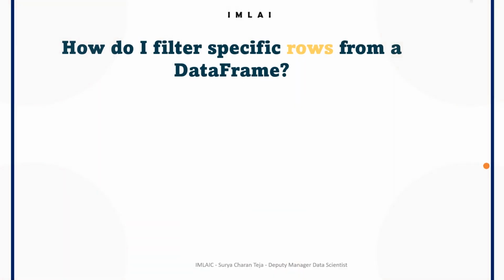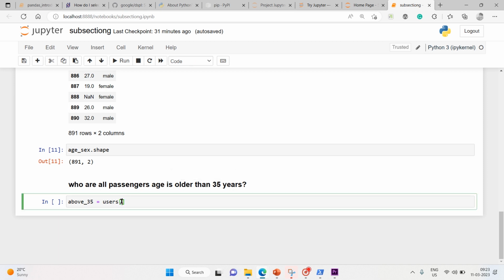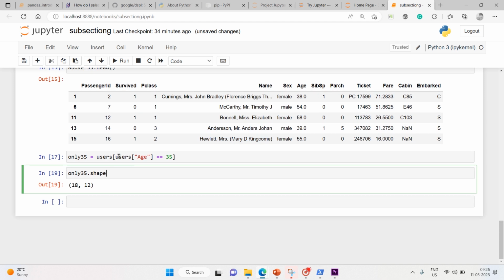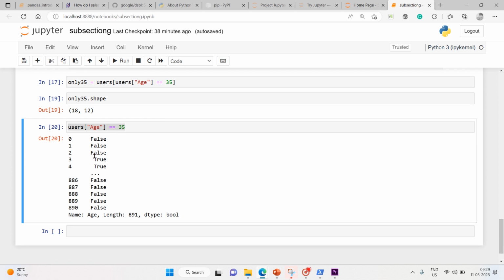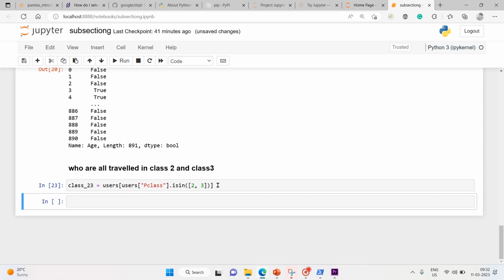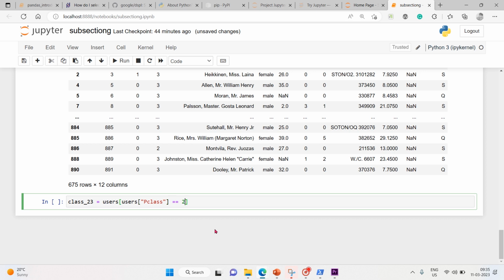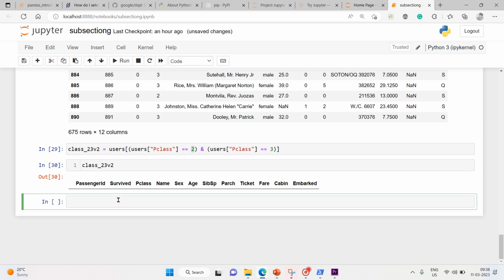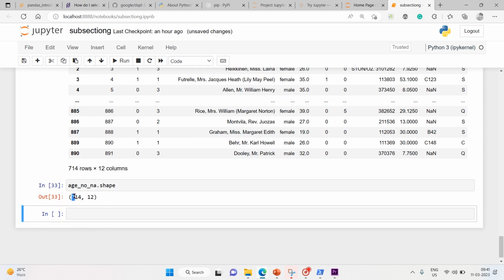8 How do I filter specific rows from a DataFrame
8 How do I filter specific rows from a DataFrame